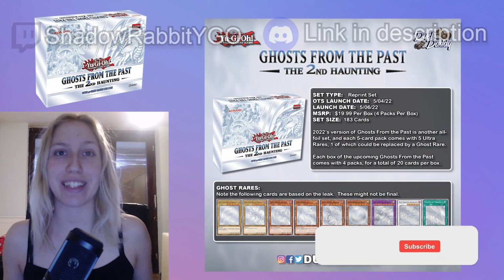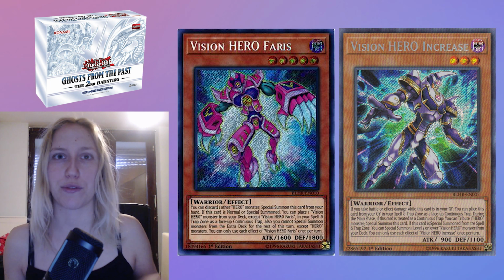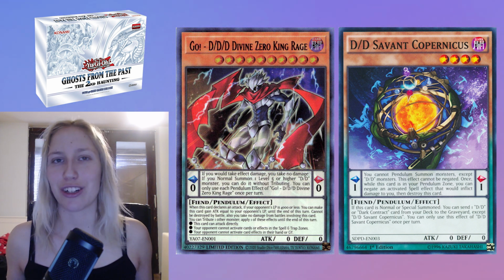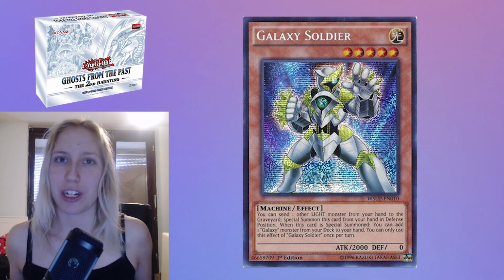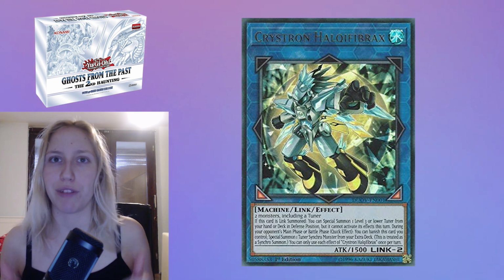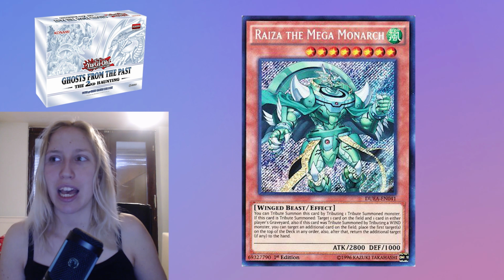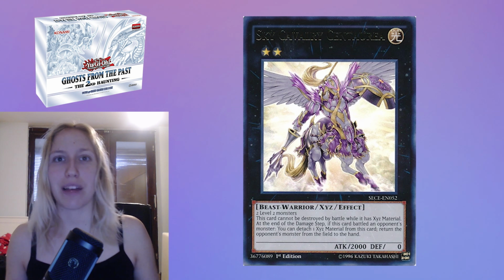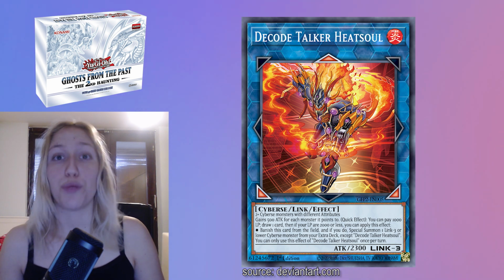Yu-Gi-Oh! Top 10 Best Cards From Ghosts From The Past: The 2nd Haunting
Yu-Gi-Oh! Ghosts From The Past: The 2nd Haunting is here!! What cards are you picking up? :)